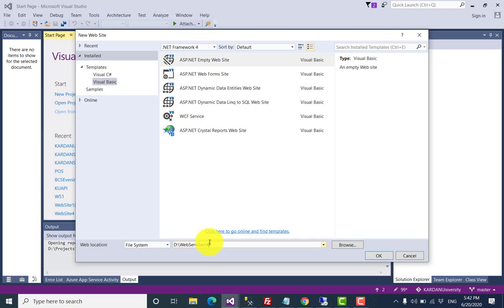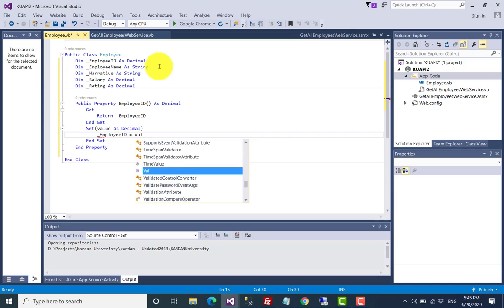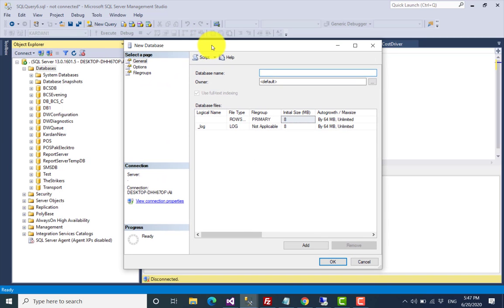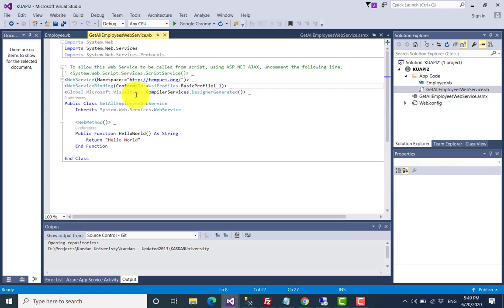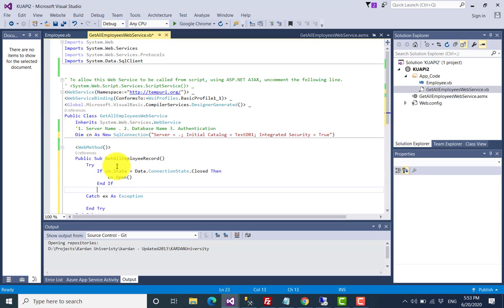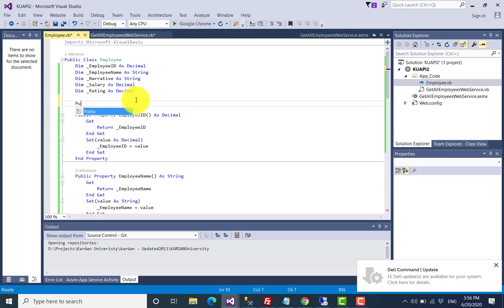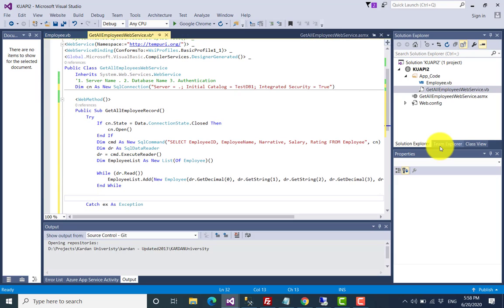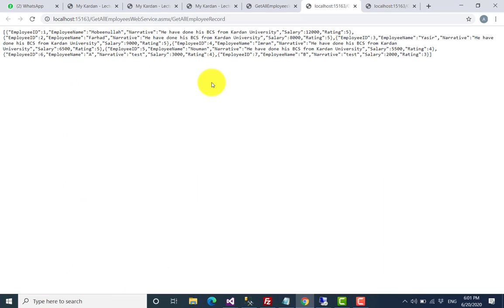Web Service (API)